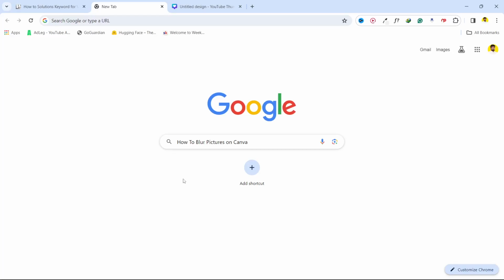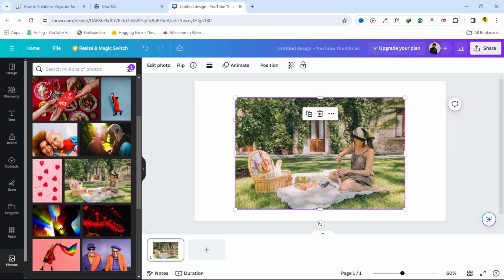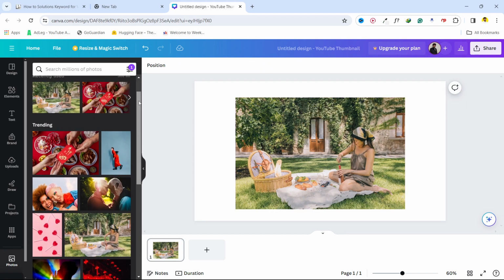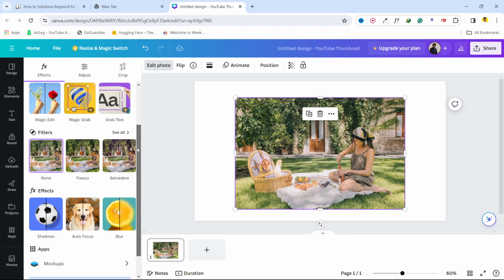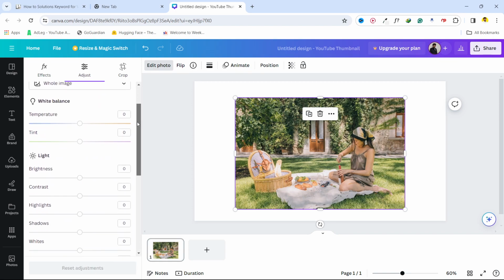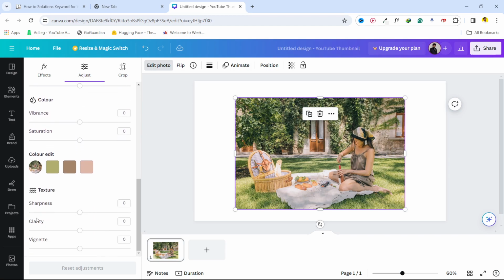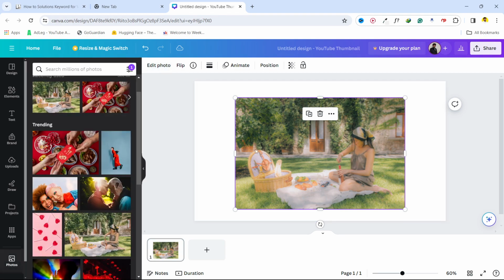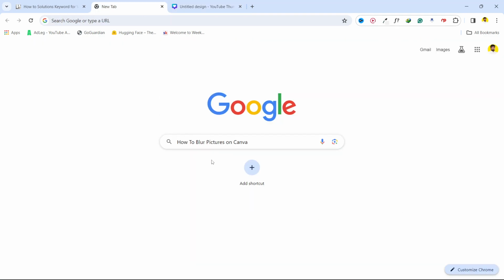How To Blur Pictures on Canva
In this comprehensive tutorial, learn how to blur pictures like a pro using Canva's intuitive platform. Whether you're a seasoned designer or a beginner exploring the world of graphic design, mastering the art of blurring images can elevate your creations to the next level.

Blurring pictures can be incredibly useful for various purposes, such as enhancing focus on a specific subject, creating artistic effects, or ensuring privacy by obscuring sensitive information. With Canva's user-friendly interface and powerful tools, achieving professional-quality blurs is simpler than ever.